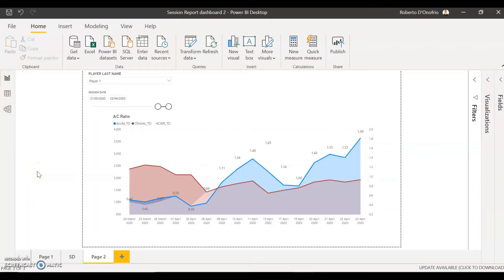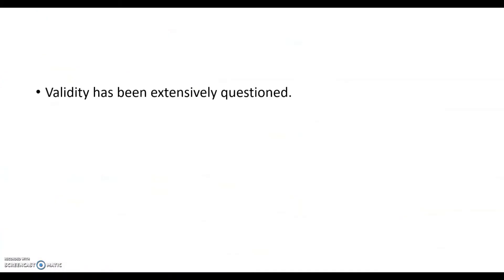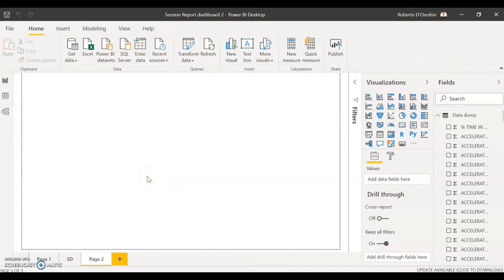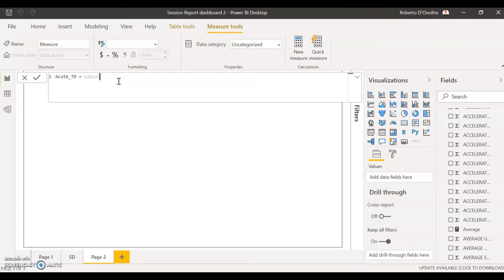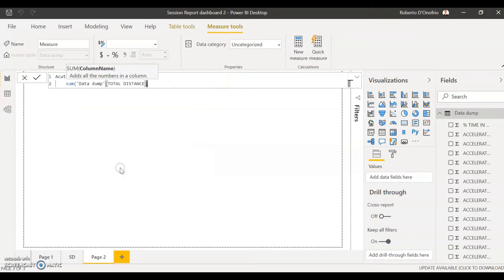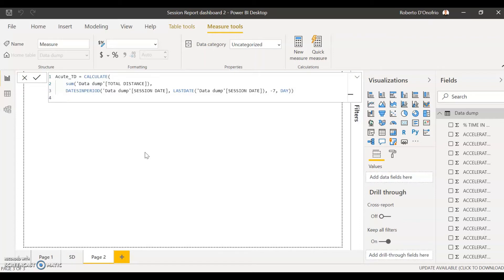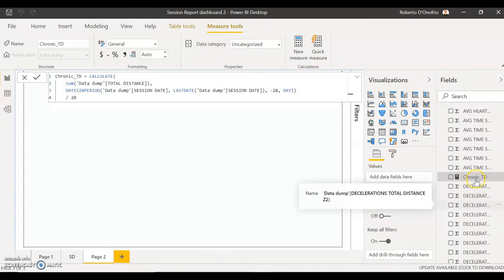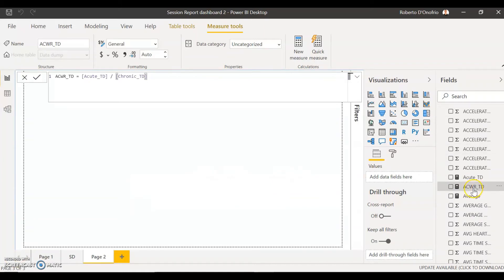A:C Workload Ratio (Rolling Average method) | How to create ACWR report with Power BI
In this video you will find the instructions on how to create an Acute:Chronic Workload Ratio report with Power BI.

You will also find this video useful to create any Rolling Average measure.

In this example I will be calculating the Acute (7 days) and Chronic (28 days) workload and create a visualization of an Acute:Chronic Workload Ratio measure.